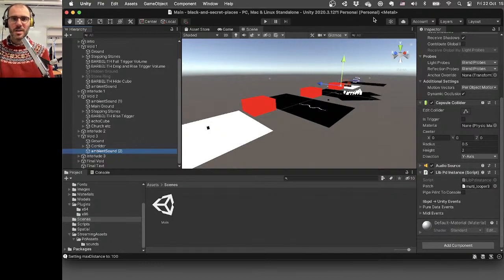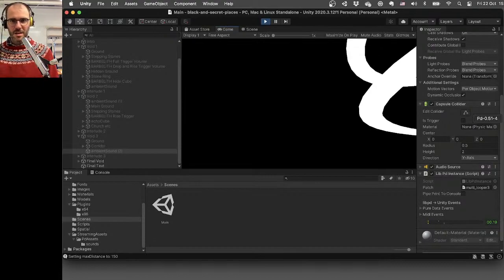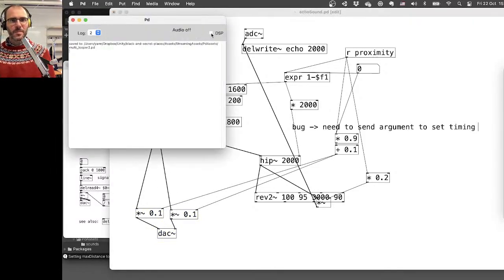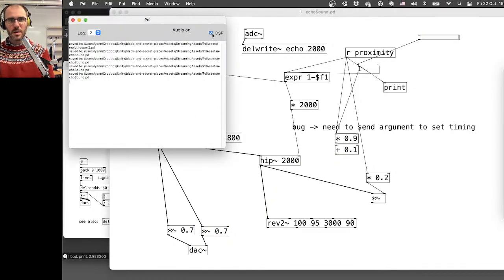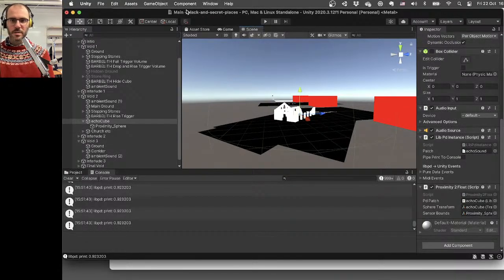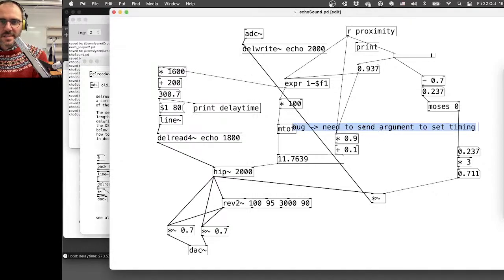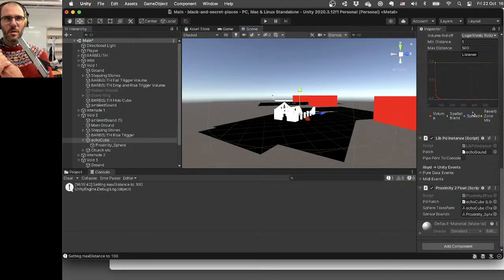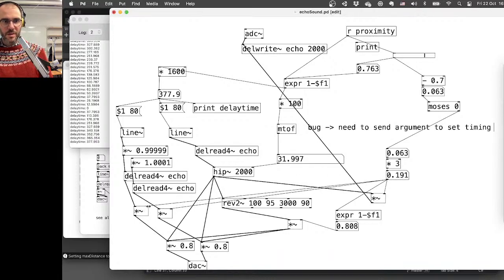Sound Design for Unity using Pure Data - Part 15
In which I work on a sound system for game called Black and Secret Places by Niall Moody, made in Unity. We have been taking turns, using Pure Data and libpd to design the sounds. You can follow along with the project by downloading all of the code (I'll be uploading my changes there once I'm finished with the video)